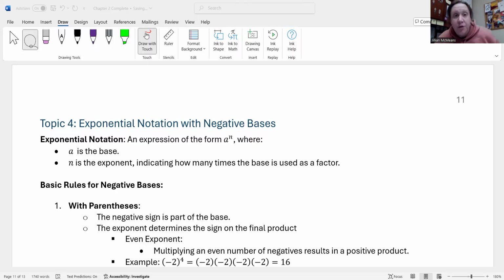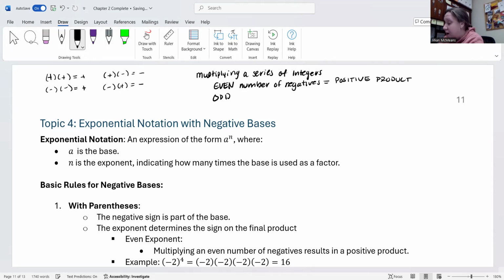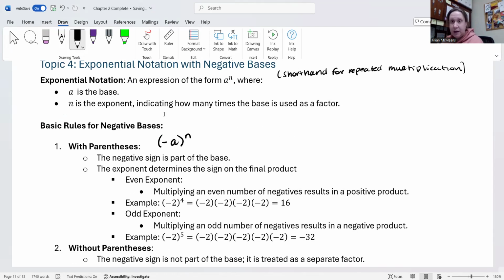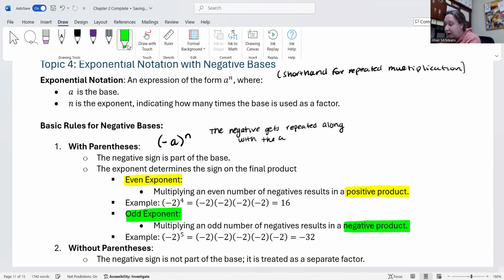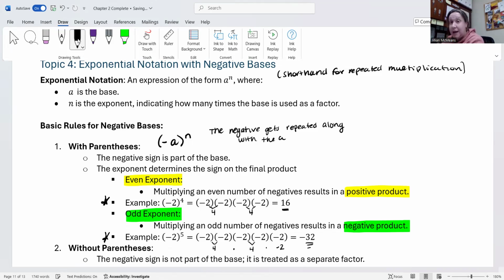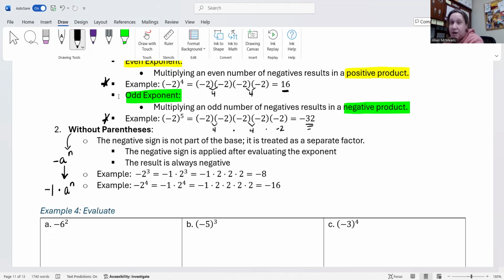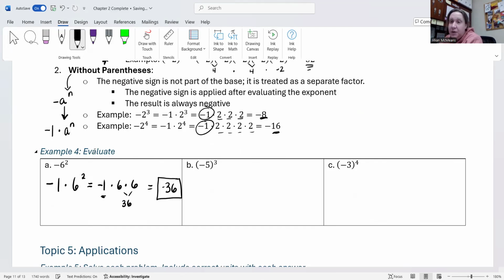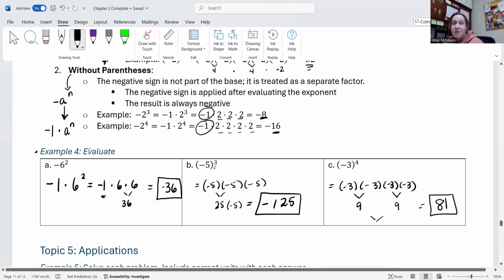Math 025 Section 2.5 Topic 4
Exponential Notation with negative bases